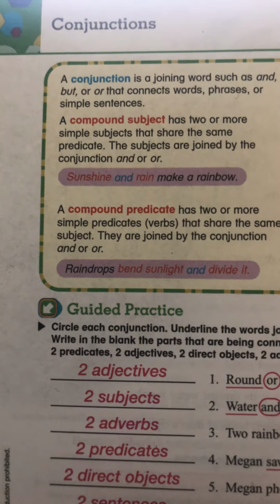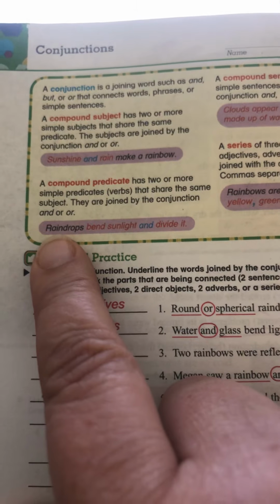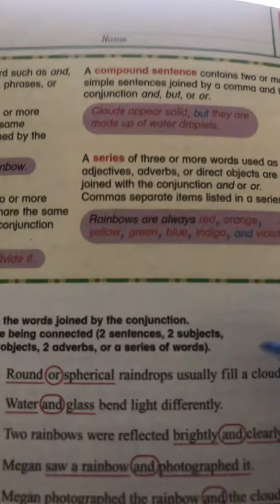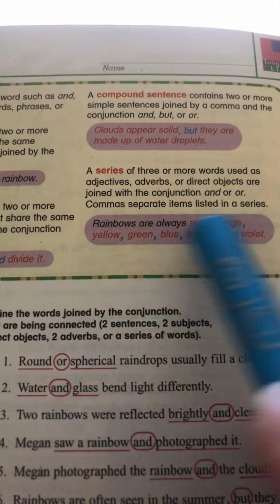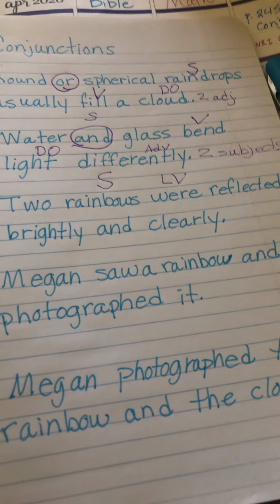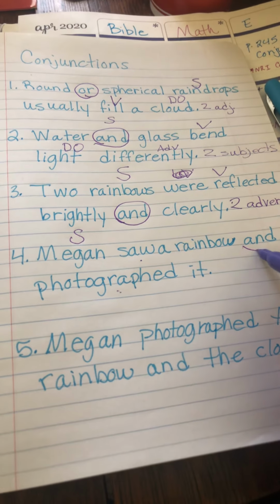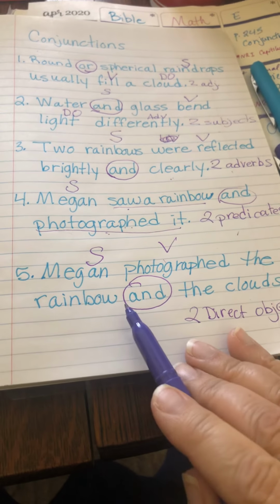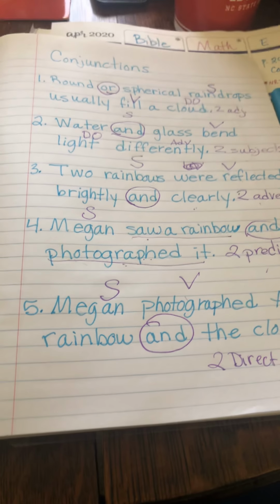English Lesson April 6